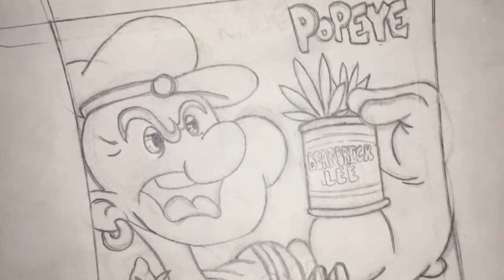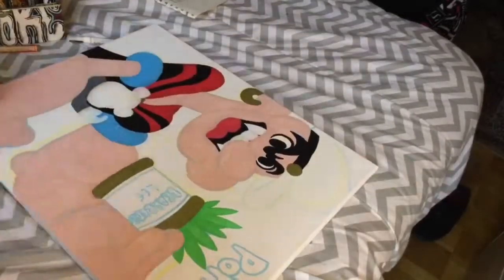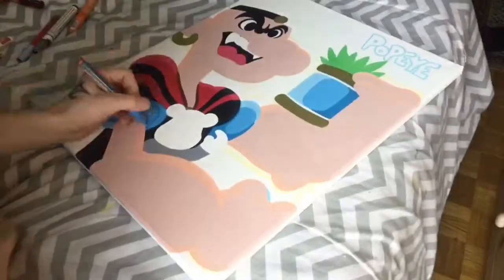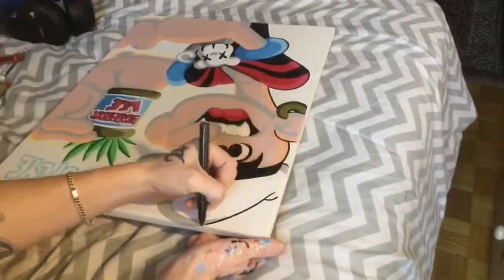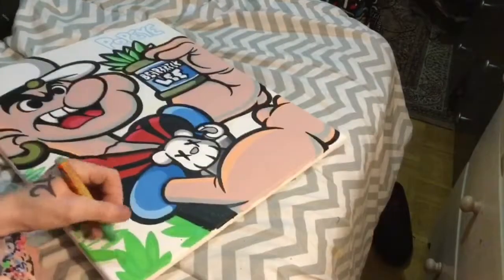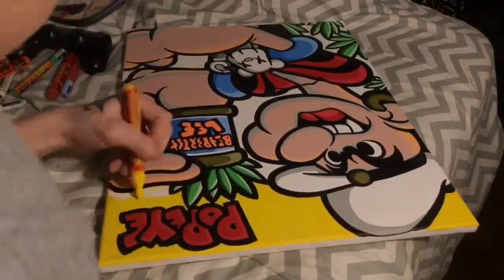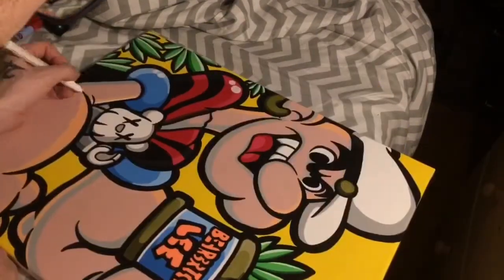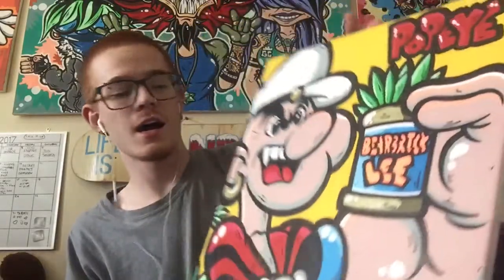PAINTING POPEYE WITH MOLOTOW ONE 4 ALL ACRYLIC PAINT MARKERS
PAINTING POPEYE THE SAILOR MAN WITH MOLOTOW ONE4ALL PAINT MARKERS

(youll help me out as well)

TO SAVE $5 ON ORDERS OVER $99:
320523

TO SAVE $10 ON ORDERS OVER $199:
675100

(BACKUP : @8E_MOODY)

EDITING :
IMOVIE, GARAGEBAND , ADOBE PREMIERE PRO